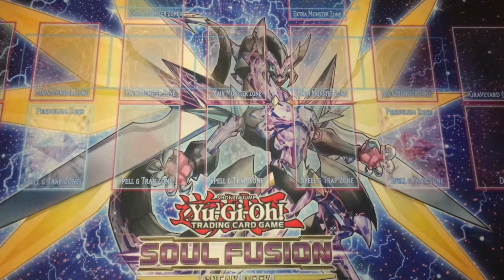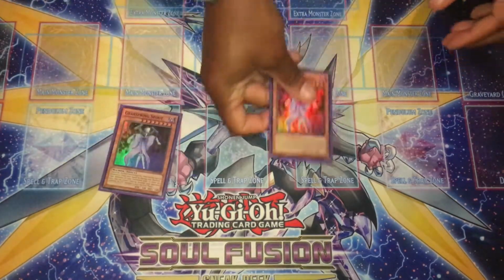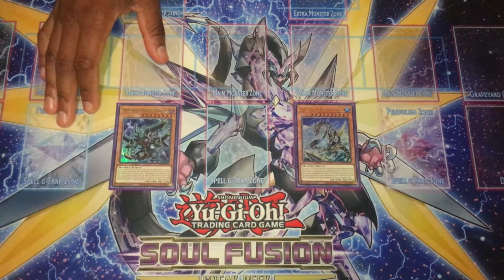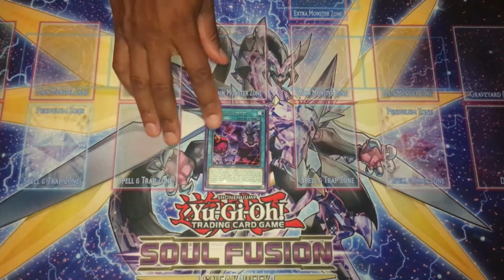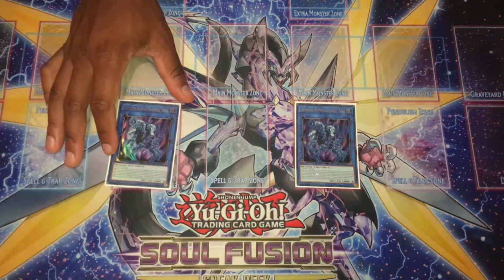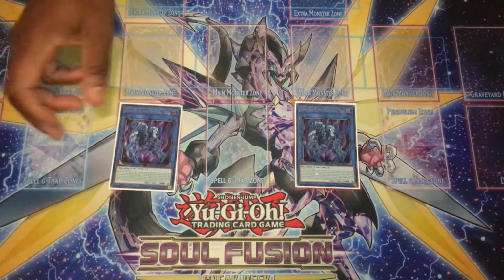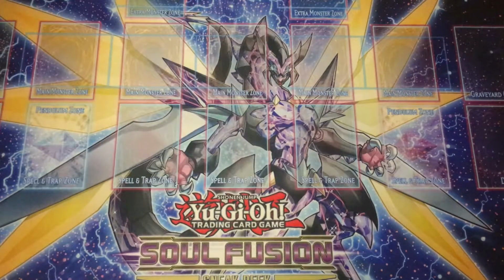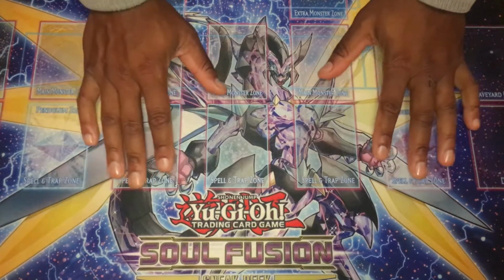Gimmick Puppet Deck profile (April 2021)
What is happening ladies and gents, a deck that is definitely interesting in terms of it’s strategic mechanic. Gimmick Puppets, a very odd yet satisfying strategy. A very unique deck and a lot of fun to play! Not in its final form but a cool take on the deck currently, so here is my take on the deck!! Enjoy!!